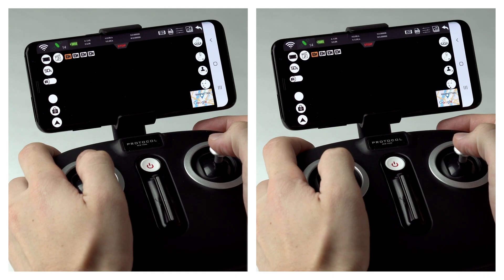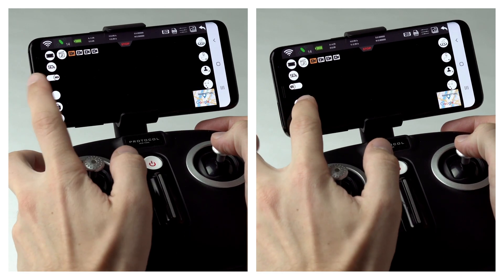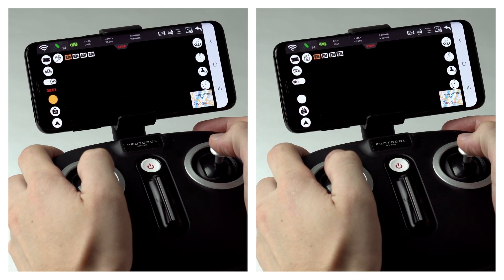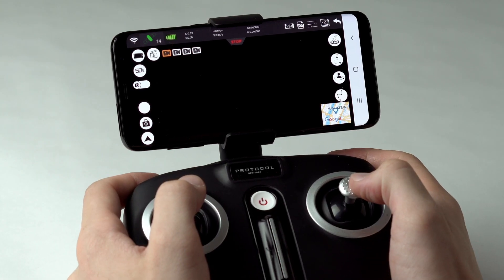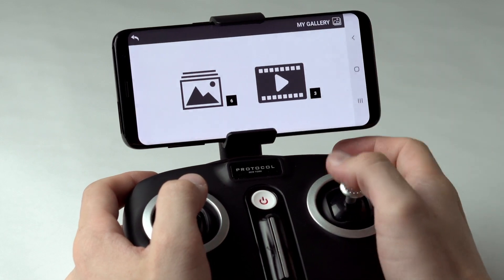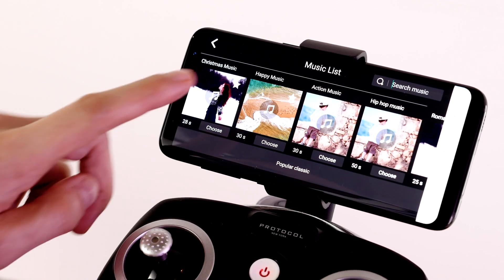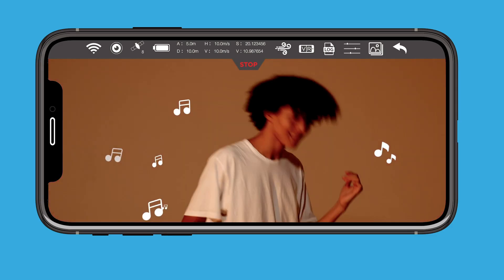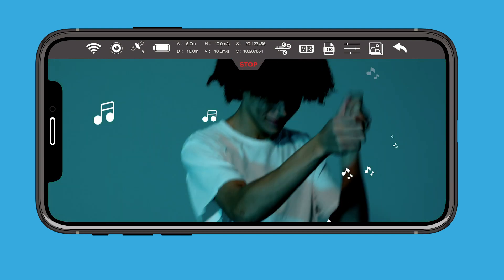Kodaiak GPS l App Features l Protocol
Congratulations on your new drone, here is how to get up your Kodiak GPS flying in no time.

Live streams and shoots hi-def photo and video with a built-in, 1080p camera on the front and a 720p camera on the bottom.

Fly Kodiak GPS Wi-Fi Drone with HD Camera using the 2.4 Gig remote control and with our free downloadable app, you can stream live video of your flight, recording it as video and still photos simultaneously and on command. In addition, Kodiak features and extended video range of up to 650 feet.

Motion sensitive auto-stabilizers provide rock solid control and precision in flight. Kodiak is easy to maneuver expertly and pilots of all skill levels can choose the performance mode that is right for them. Kodiak features an on-board altitude sensor which provides auto launch and land functionality making easier than ever to fly. Kodiak’s motors are brushless meaning they are quieter and last longer than other motors. Plus, Kodiak features GPS allowing it to follow you, return home with the touch of a button, create virtual perimeters, and maintain altitude.

Drone & Remote Features

GPS: return home, hold & hover, geo-fencing, low battery return, follow me, orbit, waypoint
Auto launch and land with altitude sensor
Brushless motors
6-axis motion sensitive auto stabilizers
Maneuvers up/down, forward, backward, right/left, and side to side
Two performance modes – beginner & advanced
Optical positioning sensor included
Crash-resistant materials
Measures 9.5”W (includes blades)